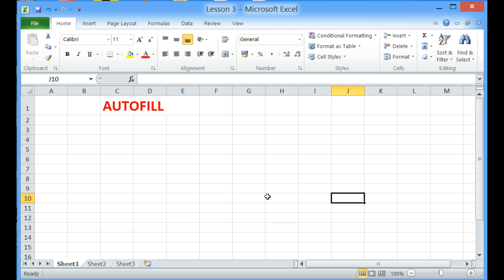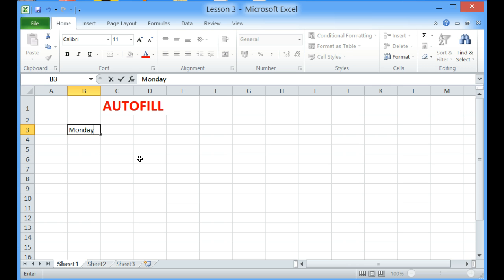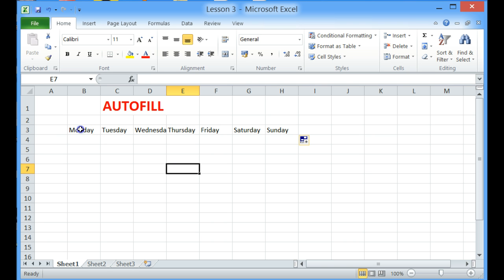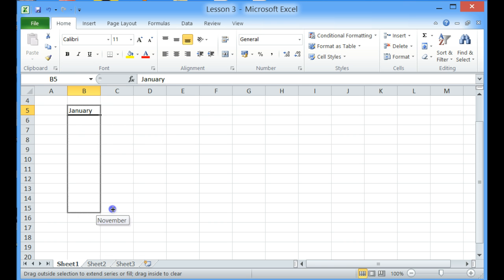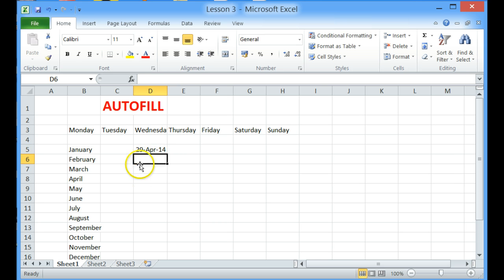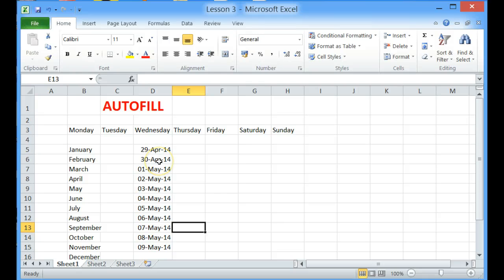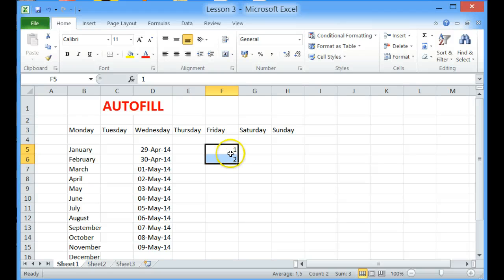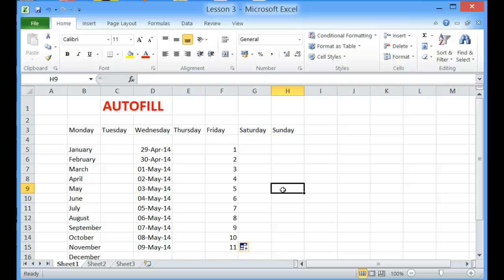CAT 11_Spreadsheets_ Lesson 3 Autofill Options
CAT 11 Lesson 3 Autofill